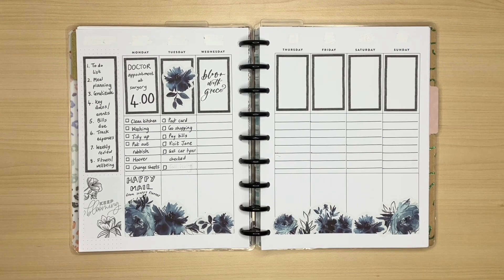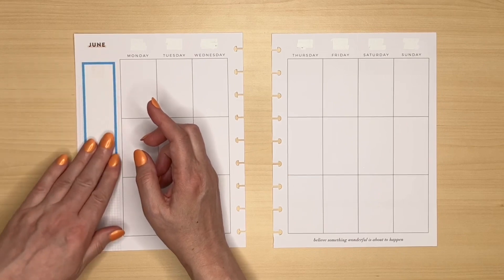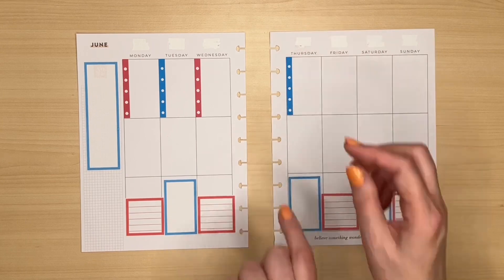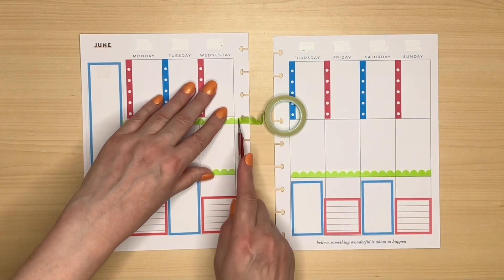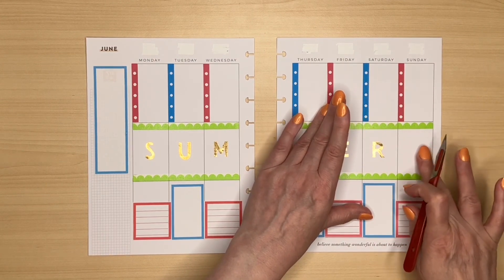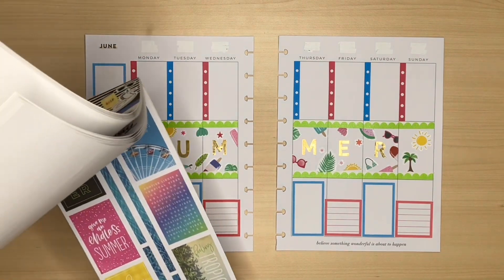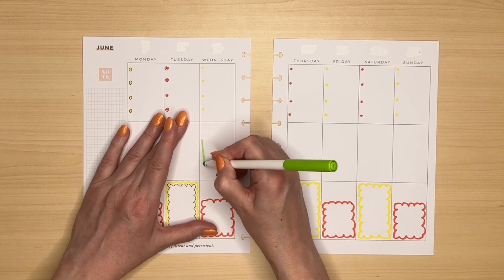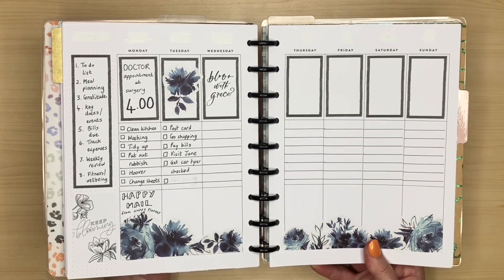A 3 Step Guide to Decorative Planning with or without stickers - Happy Planner Vertical Layout Tips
If you’re a newer planner and feeling overwhelmed with knowing how to start then this series will take you through 3 easy steps to creating both decorative and functional spreads in a Big or Classic size vertical Layout.  Just in case you are at the stage where you don’t have many planner supplies I also show how you can decorate without needing a single sticker!

This video would also be great for those who need to put together a quick simple spread but still want it to look good.

This is the second in a series I am very excited to bring you.  Each video will build on the previous one and show you how you can vary the look of your planner spreads, still using my 3 step BCD approach.

Julie x

Vertical layout planners, checklist stencil and Summer sticker book from Happy Planner

Boxes and checklist sticker books also available from Mojo Jojo Plans.

Crayola Supertips, Kuretake Zig Clean Colour Dot Markets, Muji 0.38 all available from Amazon